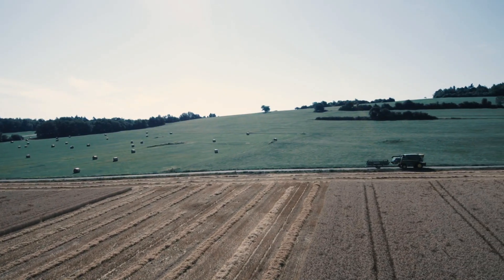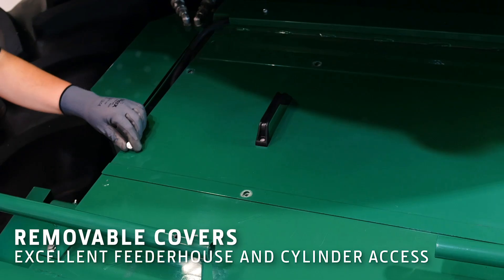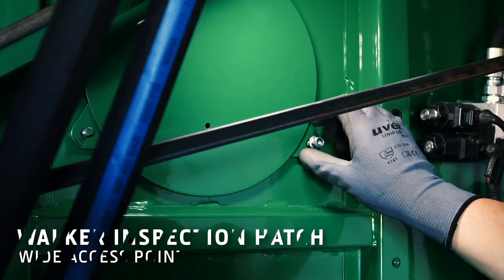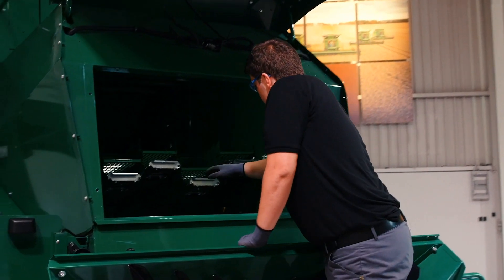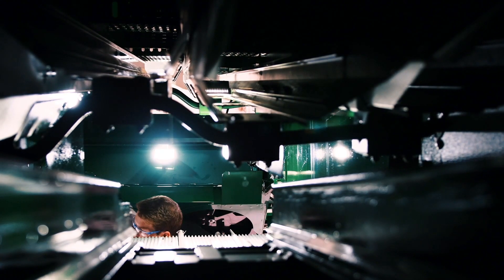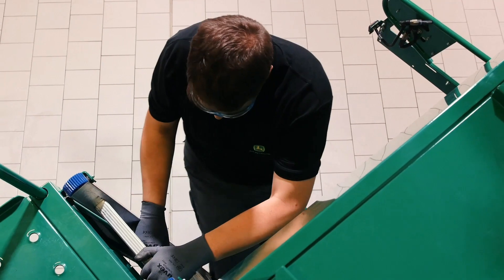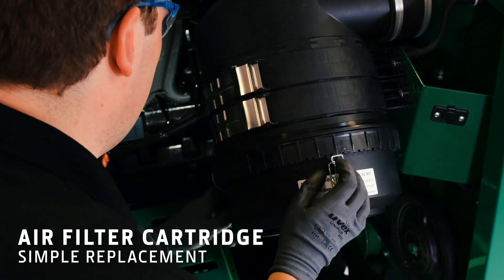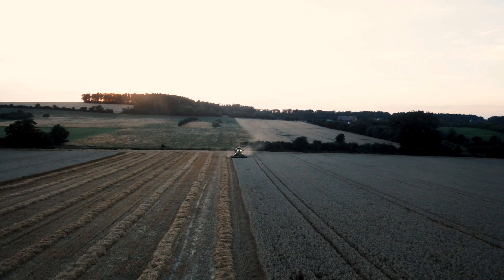Farol Ltd | John Deere W330/W440 Serviceability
Master of Maintenance - W330 and W440 Compact Combines

The John Deere W330 and W440 compact combines are easy to service and to clean. You can remove all key components and get access to the inside in less than 20 minutes.